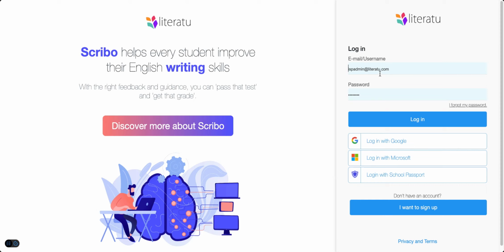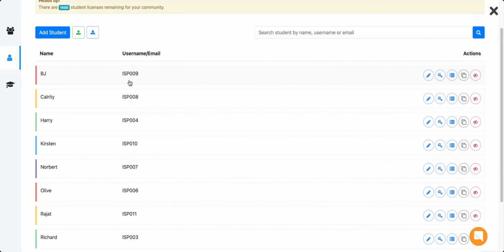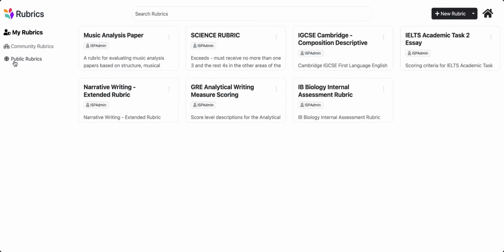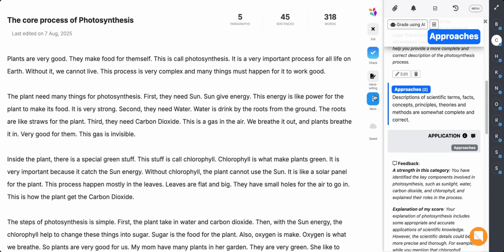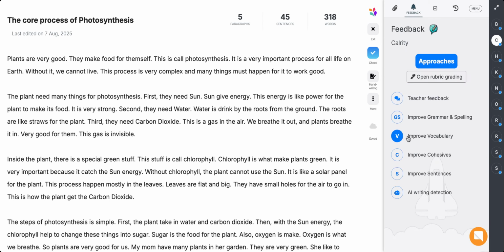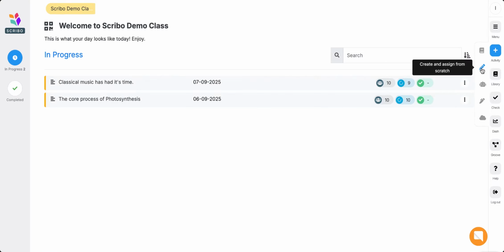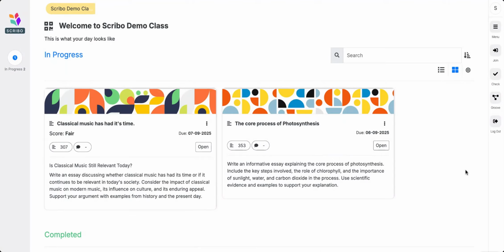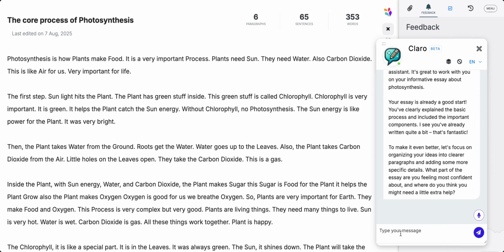ISP - Scribo Introduction Video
Introduction to the Play Community set for ISP School Group